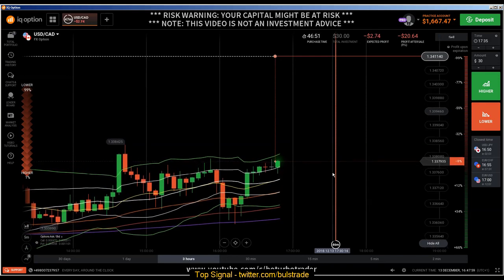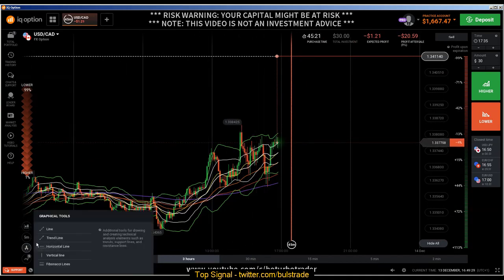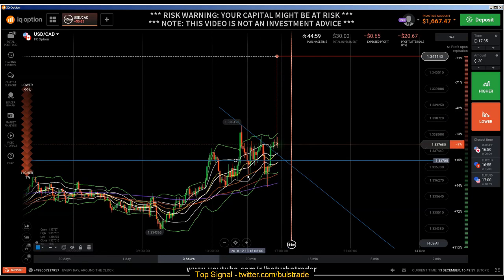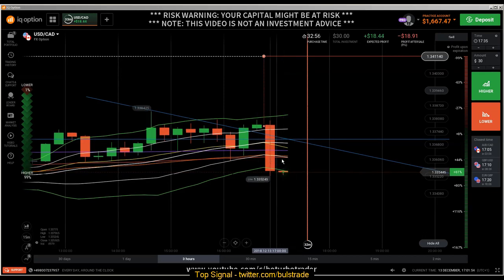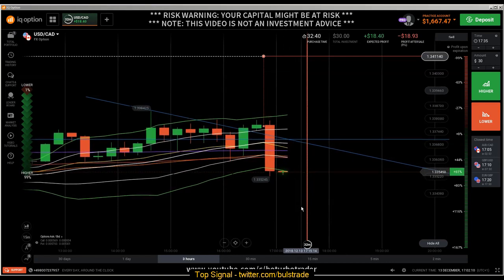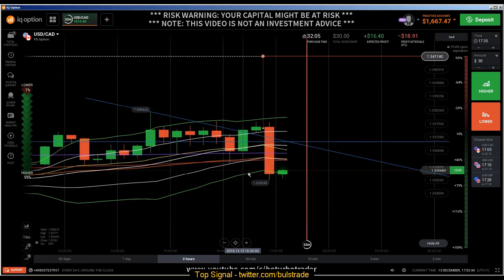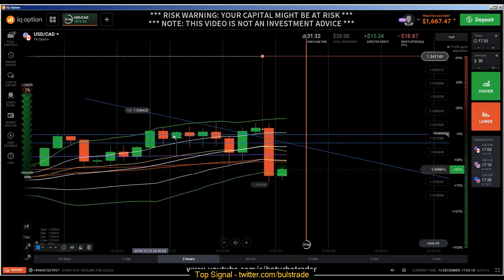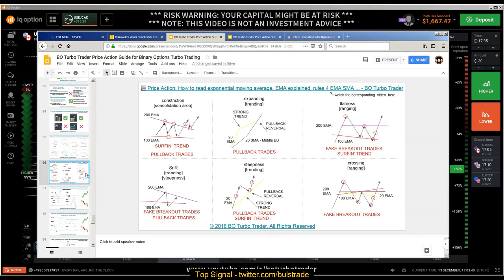binary options strategy - binary options 100% winning strategy - online trading strategy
►  new 2019 iq option binary options trading strategy - 86% win ratio...

Best binary options strategy - make $100 in 10 minutes with the 2 minute strategy.

Com will also provide you with an in depth analysis and reviews of the Binary Option Robot Software. And some learning about binary options trading for beginners as well as binary options trading for dummies  which associate with trading binary options on stocks..

►  real account binary options trading from $100 to $10000 - episode 3.Binary options trading with the intention of profitably to achieve successfully  and know the binary trading options scam aware  that occurred in various countries in between binary options trading in the us  until the binary options trading for dummies and also the channel providing the service binary options trading training also trading binary options pdf...Iq option strategy - most profitable of iq options trading strategies.

Binary options strategy 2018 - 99% win guaranteed - how to make money online.

It can be a disgrace that there have been no related binary options strategy programs ten many years ago.
Best binary options trading strategy 99% win 2017.

60 seconds binary options strategy 99 - 100% winning (100% profit guaranteed).This is certainly genuine whether you are conscious how to trade binary options of it or not  so chances are you'll in addition be aware of what you are performing and sharpen your capabilities using this type of software...I like to recommend attempting the robot with more than one broker site; as you can see binary options strategy which one particular best suits your design.

Binary options trading with the intention of profitably to achieve successfully  and know the binary trading options scam aware  that occurred in various countries in between binary options trading in the us  until the binary options trading for dummies and also the channel providing the service binary options trading training also trading binary options pdf...Best binary options strategy - real account - trinity 99% itm.
I did a demonstration on iq option but usa traders and other restricted areas contact me if you want to know the best broker that i already tested with my 60 seconds binary options strategy 99 - 100% winning (100% profit guaranteed)  and also my other strategies for trading binary options  you noticed a lot o winning trades always in the money  as i was trading i made about $250 000  i was not using any martingale money management if you contact me i will give you my step by step pdf on how to trade  60 seconds binary options and how to improve your money management strategy  i get approximately 100% all winning trades..How to Trade Binary Options Effectively – All Levels. 2 min strategy for 2,019 - best turbo binary options strategy!!!
Best binary options strategy 2019 - 2 min strategy live session!I did a demonstration on iq option but usa traders and other restricted areas contact me if you want to know the best broker that i already tested with my 60 seconds binary options strategy 99 - 100% winning (100% profit guaranteed)  and also my other strategies for trading binary options  you noticed a lot o winning trades always in the money  as i was trading i made about $250 000  i was not using any martingale money management if you contact me i will give you my step by step pdf on how to trade  60 seconds binary options and how to improve your money management strategy  i get approximately 100% all winning trades..